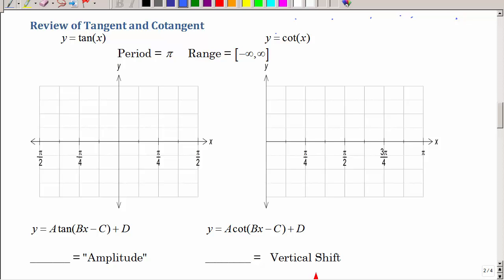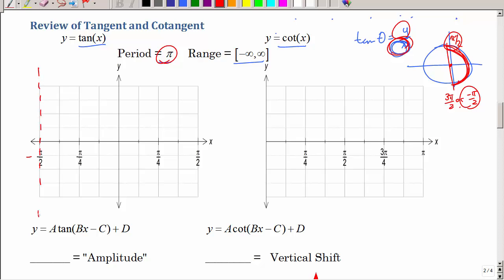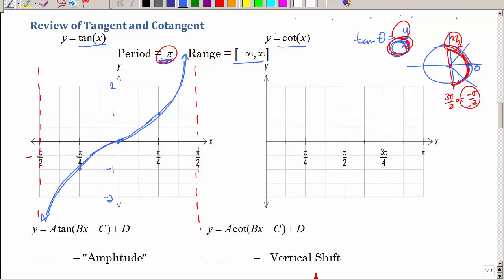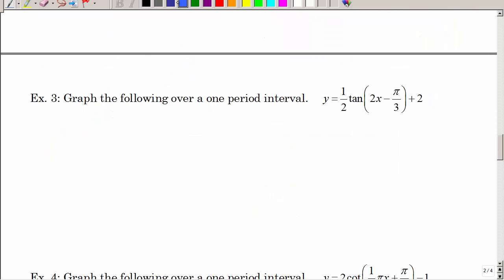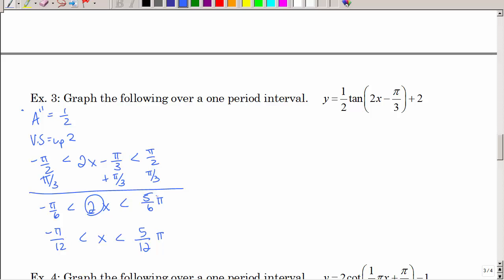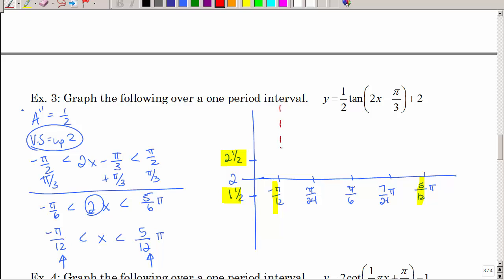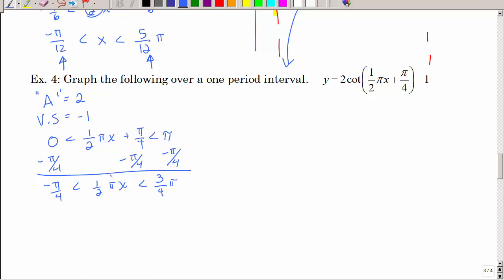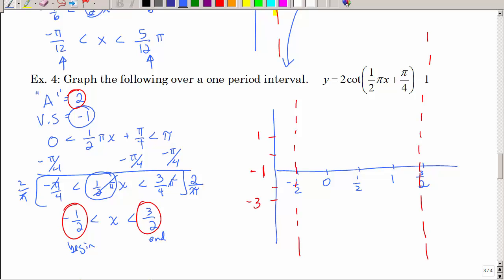Graphing Tangent and Cotangent 20111197